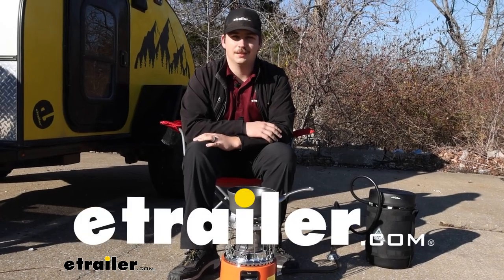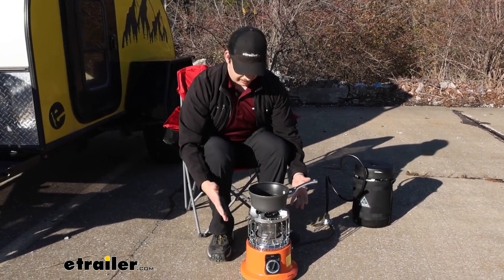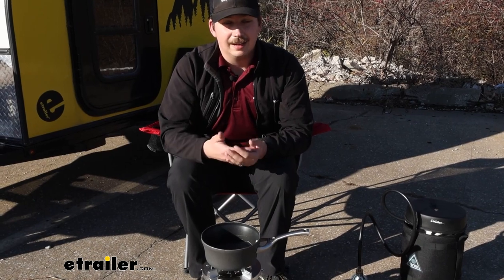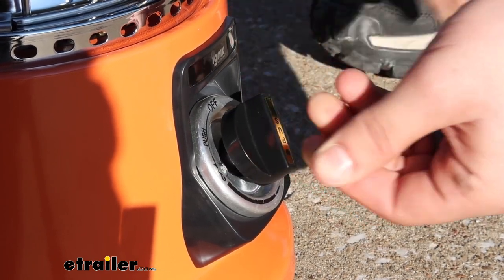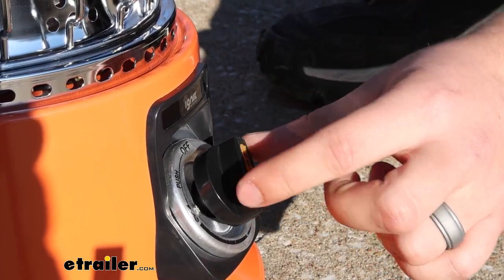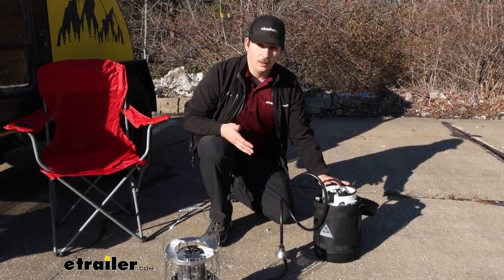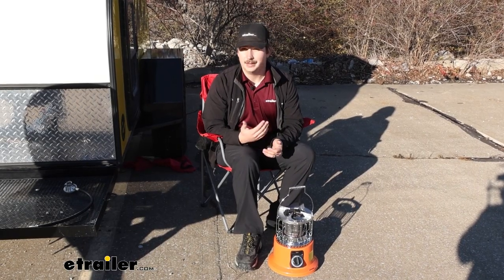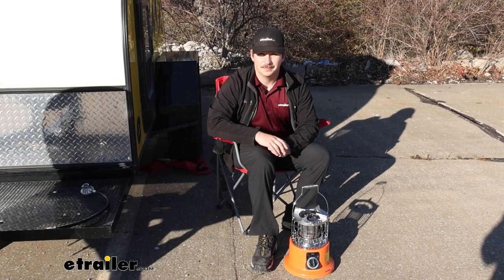etrailer | An In-Depth Look at the Ignik 2-in-1 Heater-Stove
Hi everyone.  Aiden here with etrailer.  Today we're gonna be taking a look at the Ignik 2 in 1 Heater and Stove Top.  This is gonna be propane powered and provide a two and one source for heat as well as a cooktop for whenever you're camping.  You can switch between the two pretty easily with this lever on the front to block the top vents and help that heat radiate outwards a bit more or leave 'em open and let the heat rise up.  Let's check it out.

So right away I do want to talk about the fact that since it's a two in one my immediate concern was does it do one better than the other or does it do both things kind of poorly I do think it does the heating element really well.  It does put out a surprising amount of heat and we've got it open.  Whenever we twist it over here to the closed position, close those vents on the top and let that heat create outwards.  I do feel an actual increase in that heat, which is great.  So if you're using this to stay warm and some cold weather camping, it'll definitely do the job.

But as a cooktop, I do have some concerns with it, just because the actual pot or the pan is pretty far from the actual heating element below.  So we've had this pot of water on here for about 20 to 30 minutes now, and while I am seeing some bubbles start to form in the water, it's not very hot.  And we've been letting this sit here for a while.  So I think if you are using this as an actual cooktop I'd be worried about the heat getting to your pan or your pot.  Something like a just regular camp stove like from GSI, I think would work a lot better because that flame is right below the cookware.

It's a lot better contact and if there is wind it's not gonna interfere with that flame as much.  That being said, I think it will work as a cooktop.  I just don't think it's the best one out there.  If you're really concerned about space and you don't want to have two separate things for two separate purposes, then great, use this and have it all in one.  But if you've got the space I would maybe just look into a dedicated stove top and maybe just using this as a heater.

I will say we've had this running for a long time now and the end of the lever here where we can switch it from the heating to the cooking mode isn't hot at all.  So if you do have it running for a long time in the cook mode and you wanna switch it over, you're not gonna burn your fingers just to do that.  As far as operating the unit goes, it's pretty straightforward, but it takes some getting used to.  So right now it's in the off position, the dot on the top of the dial will show where it's pointed.  And to turn it on, you have to push it in and turn it, you'll hear a click and turning it all the way down you'll hear that flame start up.  It's really hard to see it inside in the sunlight right now.  For a while we we're having trouble finding where it even was.  But you can see the pilot light tucked away in there and you definitely feel the heat right away.  In this state, right now, it's putting out 10,000 BTUs.  If I turn it down though, to the lowest setting, it'll be 4,000 BTUs And right here in this state, it can only go so far to either side.  So that's when it's on.  If I wanted to turn it off, I'd have to push it back down past the little flame icon all the way to the off position.  So this whole range right here, from about here to the off position, doesn't really do much except ignite it or turn it off.  And this small range at the bottom right here is where we can actually control the output.  The handle on the side is great for carrying it when it's unhooked and off.  I like to leave it up like this whenever we've got it in the heat position.  That way it's not down at the side with heat radiating out towards it.  Then it stays cool to the touch.  So once we do set it off, we can move it around pretty easy.  Out of the box, the heater is gonna come with a hose.  It's this two foot hose with two female ends, one that goes to the heater itself and the other with the built-in regulator that can hook up directly to Ignik's Gas Growlers and the hose that they provide.  You can purchase adapters separately or use it with other propane tanks but this is the hose that comes with out of the box and it is gonna work best with their Gas Growlers.  You can get these in multiple sizes on our website and they do work really well.  It's pretty well constructed with a steel construction all around and then a chrome plated cast iron up top on the cook surface.  It does have protection against